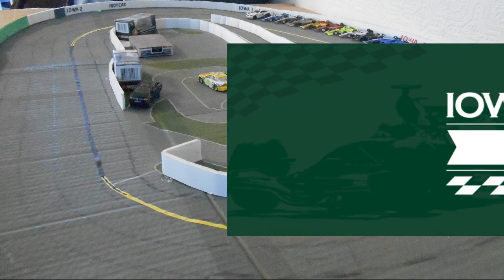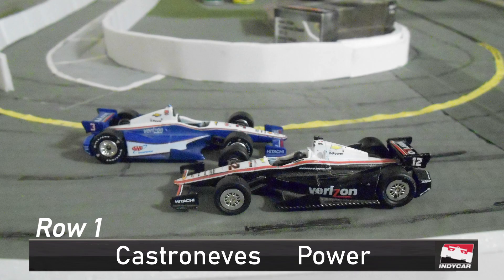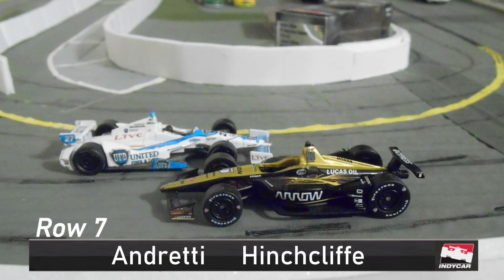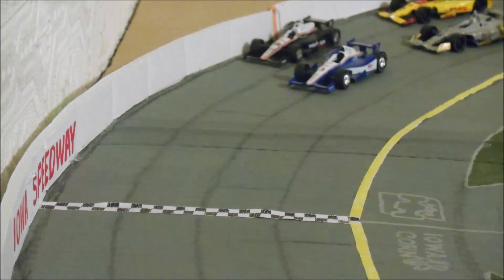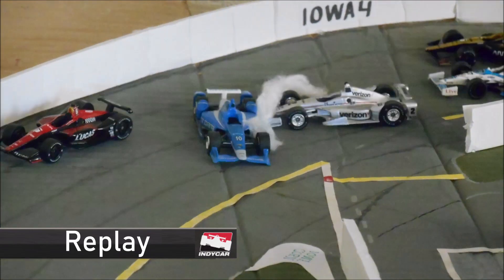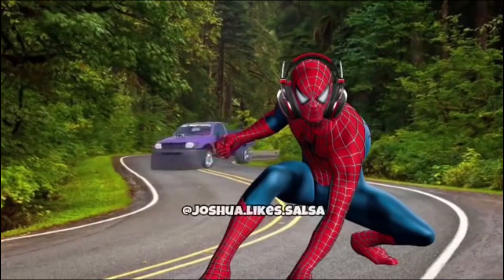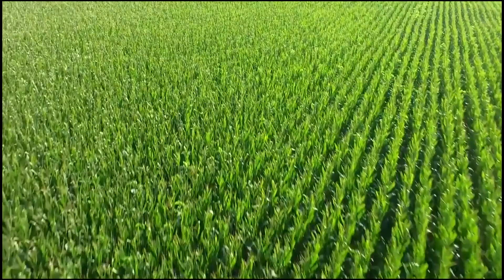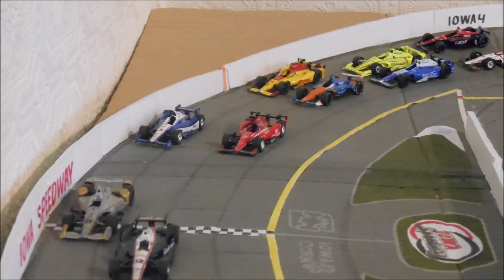Snapple IndyCar Series: Iowa Corn 300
CoRn

Brxu gdbv duh qxpehuhg. Wkh wlph zloo frph zkhuh brx pxvw uhds zkdw brx'yh vrzq. Dqg L dp qrw wdonlqj derxw vrph gholflrxv fruq. L dp wdonlqj derxw hyhub gdpqhg hylo ghhg brx kdyh hyhu grqh, brx khlqrxv pdq.